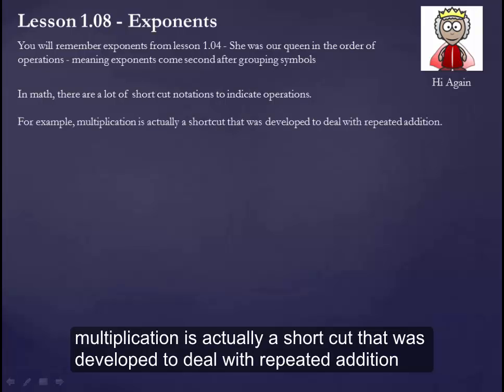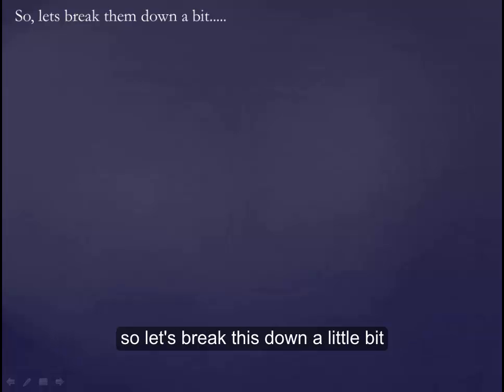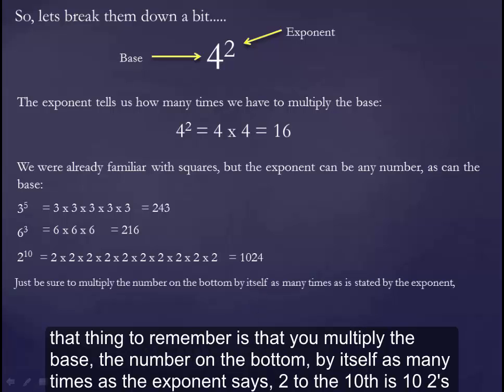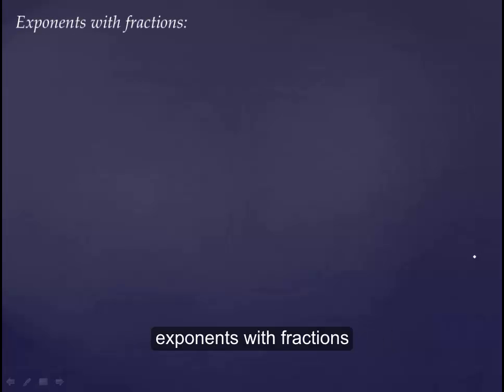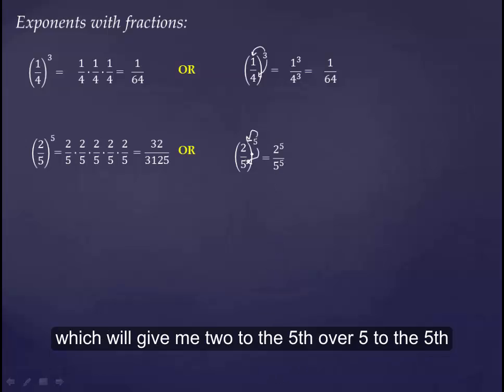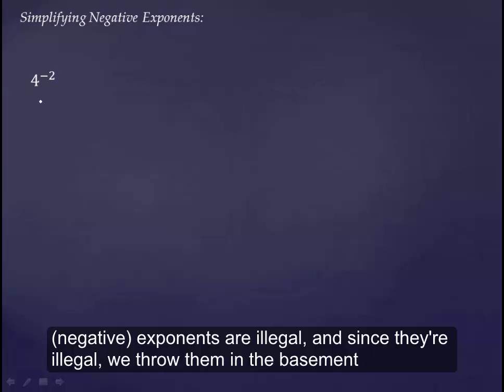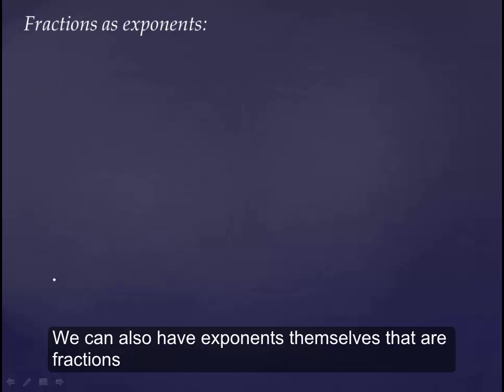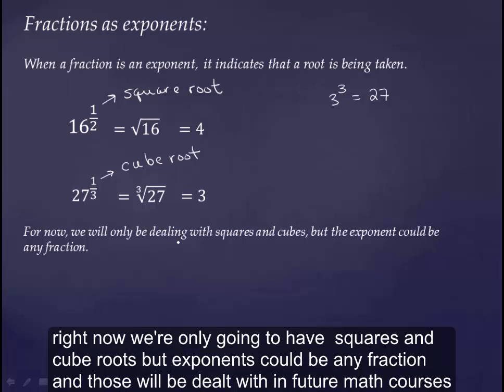Algebra 1A - Lesson 1.08 - Exponents - ADA Compliant